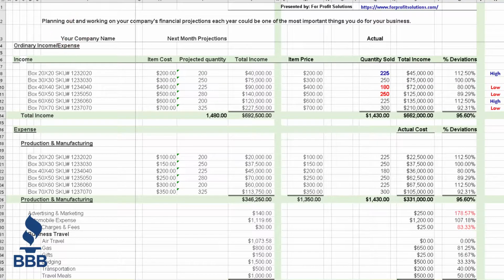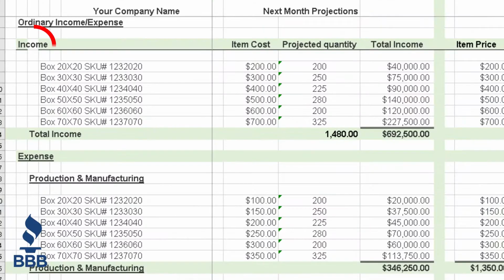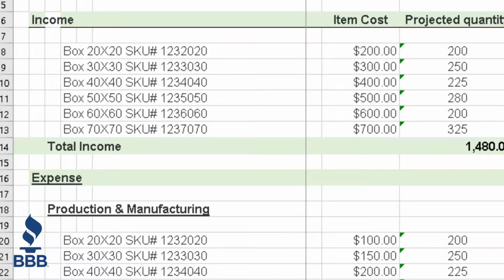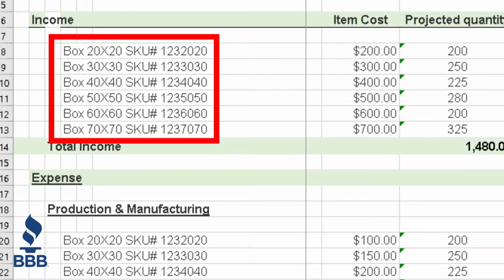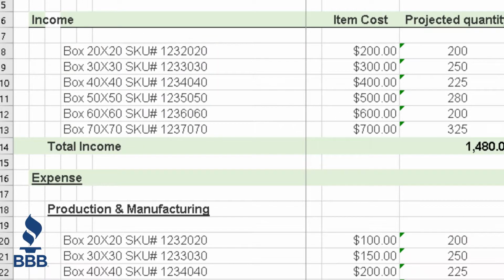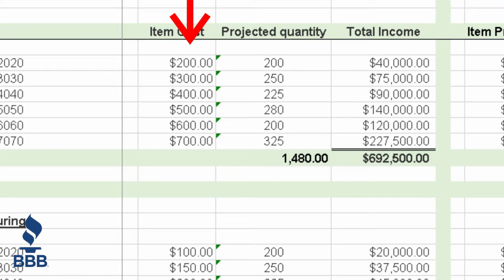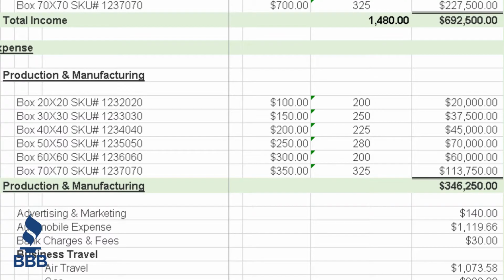Better Business Bureau, Business Plan Lectures One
WE KNOW THAT YOU INVESTED ALL YOUR MONEY,
YOU ARE WORKING 18 HOURS A DAY
BUT... ARE YOU PROFITABLE?

If you’re ever seeking my business advice, I’m available as a Senior Consultant At: For Profit Solutions - Whether you’re facing a particular challenge or opportunity, or need a sounding board for a key decision, you can request a meeting with me